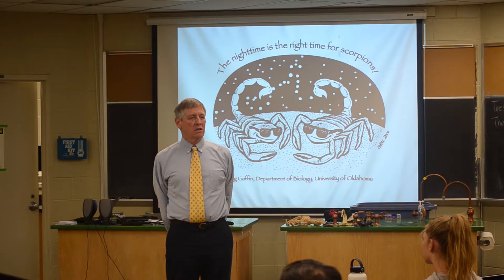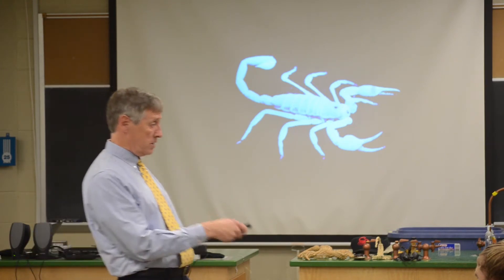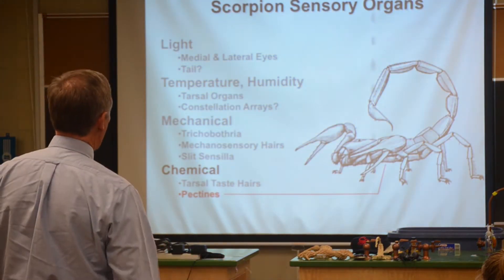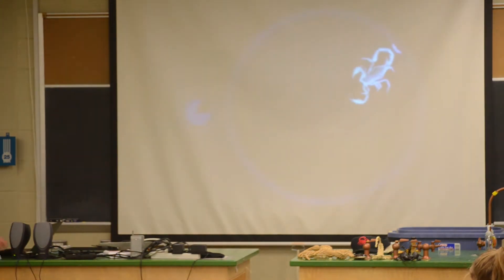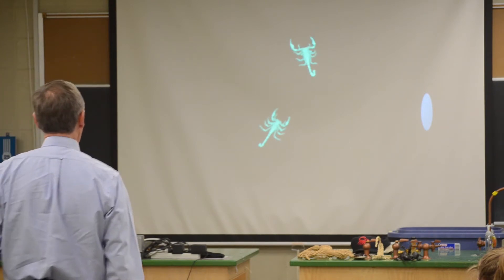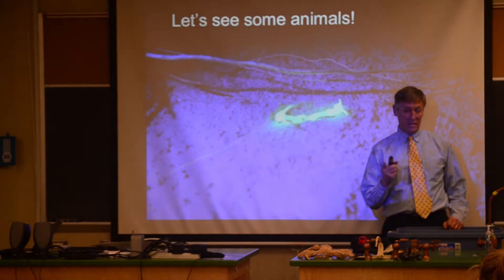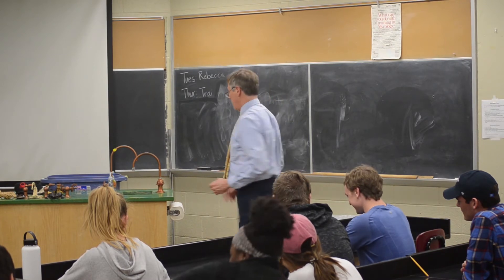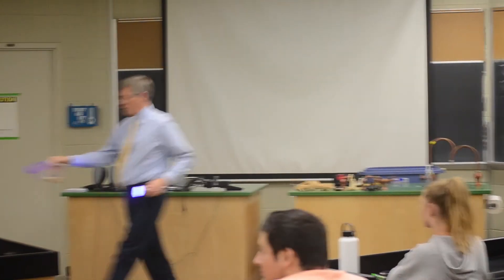PA Lecture Series: Dean Gaffin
Interim Dean of the Honors College, Doug Gaffin, gives a lecture on scoprions.